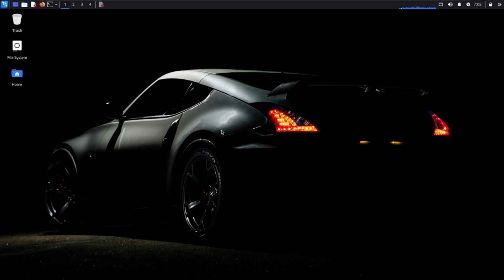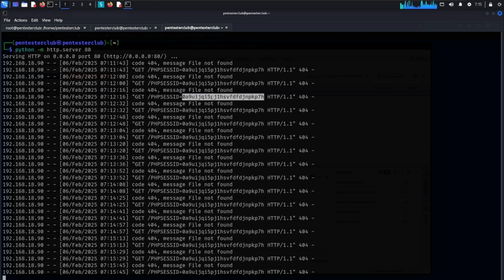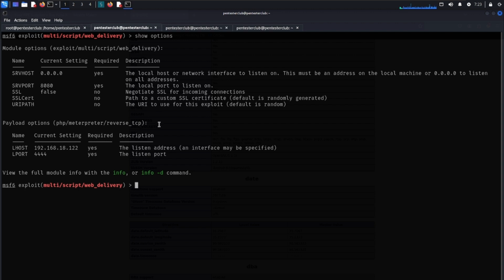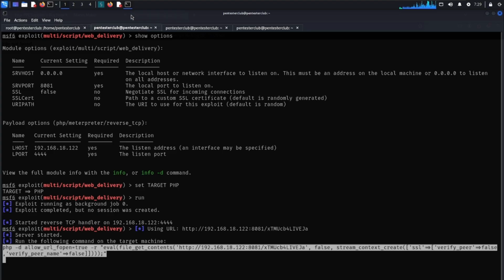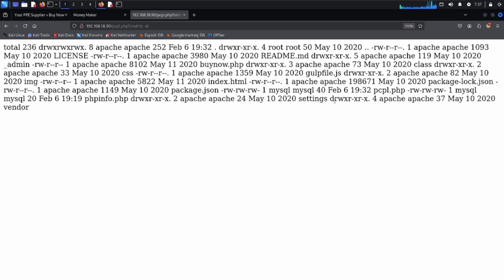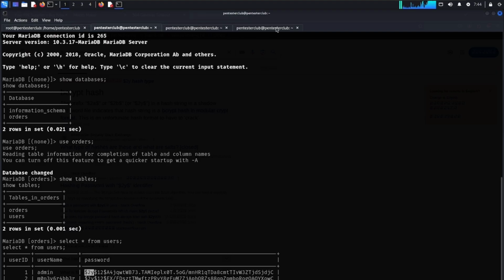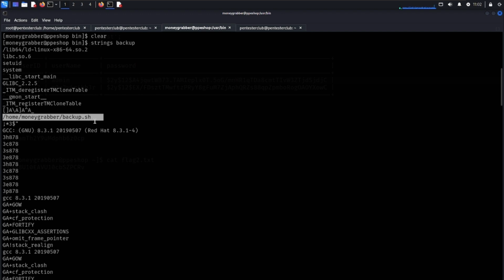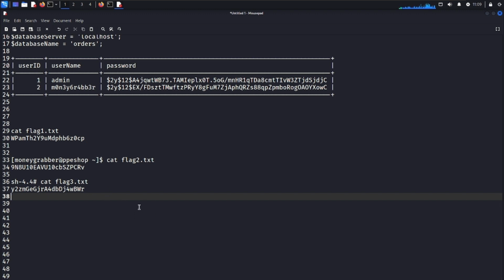Call Center CTF: Real-World Penetration Testing Challenge!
In this video, we dive into a Call Center Capture The Flag (CTF) challenge, simulating real-world penetration testing scenarios! 🕵️‍♂️💻 Learn how hackers exploit vulnerabilities in VoIP systems, social engineering tactics, and misconfigured call center software.

🔹 What You’ll Learn:
✅ VoIP hacking techniques (SIP enumeration, credential brute-forcing)
✅ Social engineering tricks used in call center attacks
✅ Exploiting misconfigured PBX and IVR systems
✅ Capturing sensitive data and escalating privileges

🎯 Whether you're a bug bounty hunter, a red teamer, or just passionate about cybersecurity, this challenge is packed with practical hacking techniques you can apply in real-world assessments!